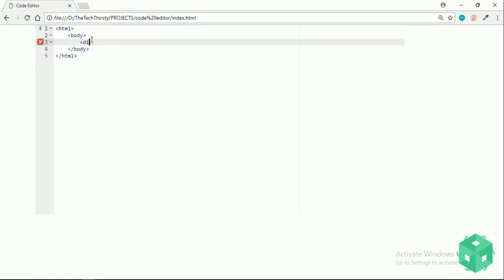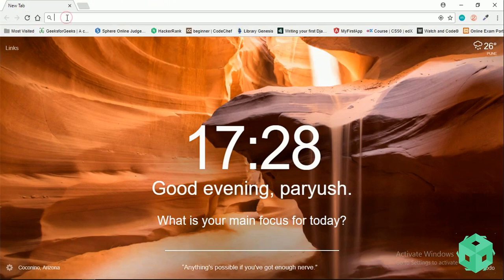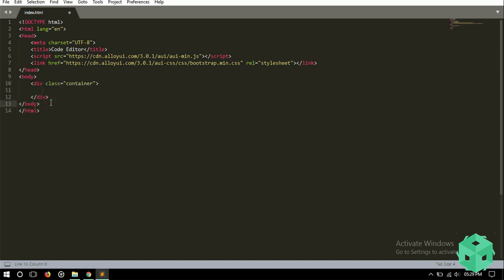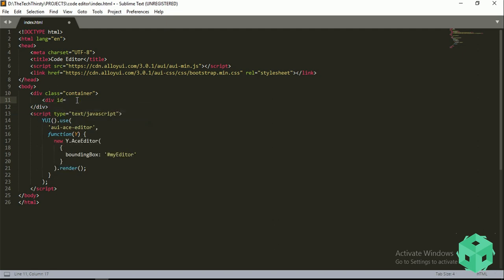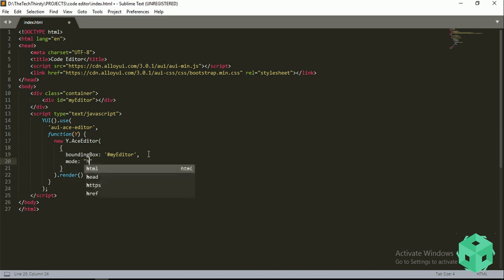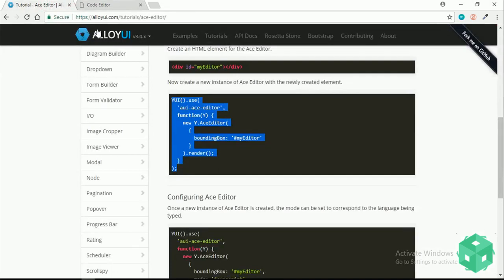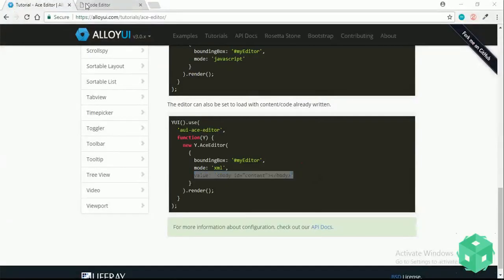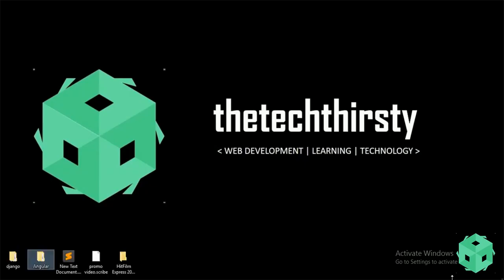CODE EDITOR | SYNTAX HIGHLIGHTER in website using javascript plugin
In this video I am going to show use how to implement a code editor or syntax highlighter in your html page or website using a javascript plugin called ACE.

For project documentation and other stuffs check out the github